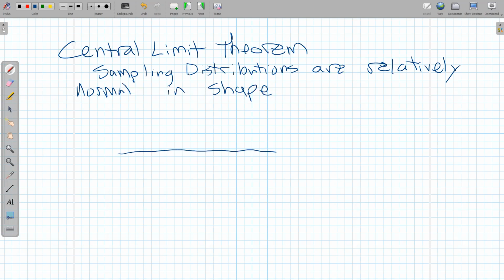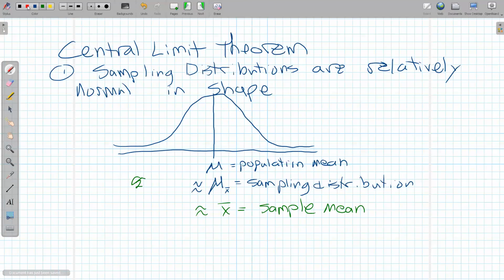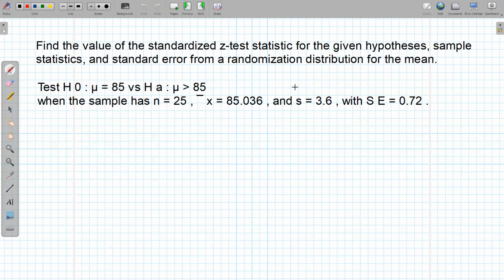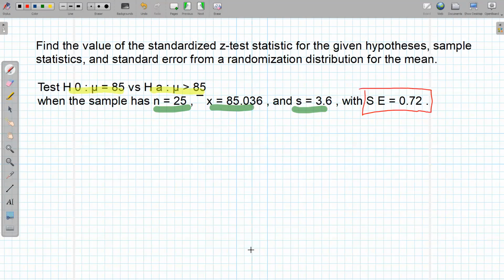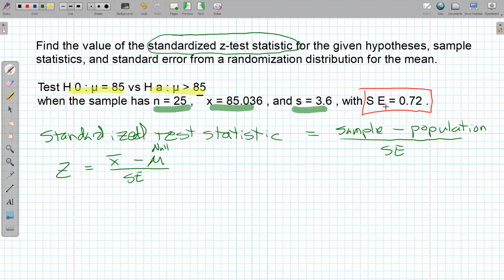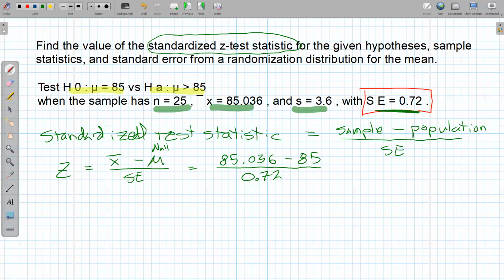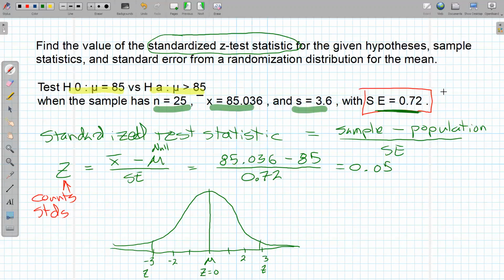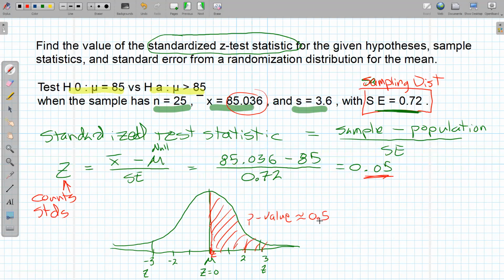MTH243 Week7 Day14 Mean Hypothesis Test Standardized Test Statistic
Finding the standardized test statistic for a mean given hypotheses, sample statistics, and standard error